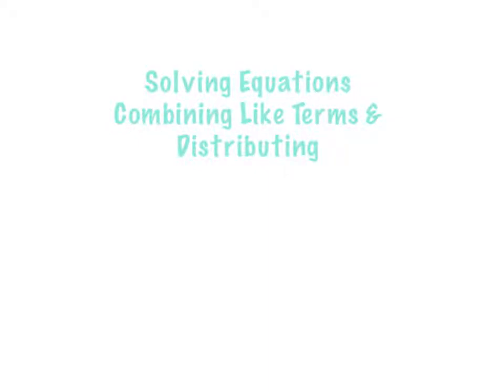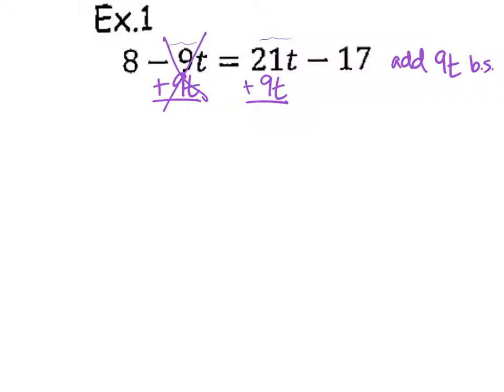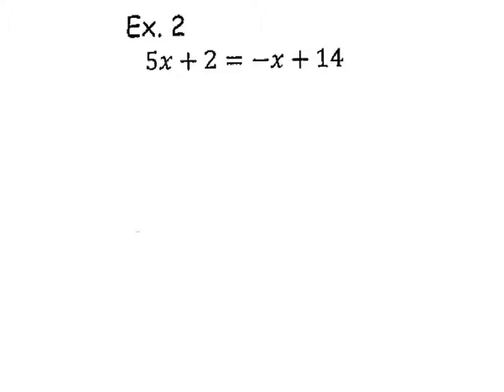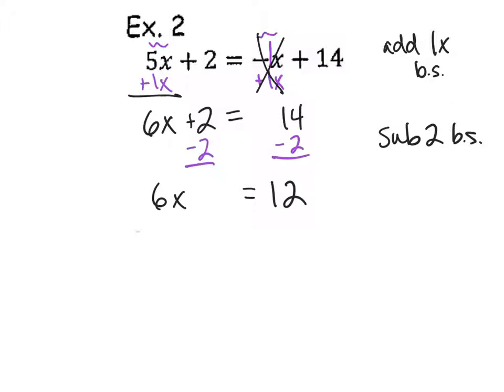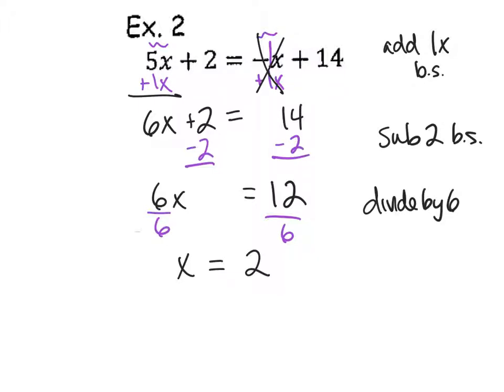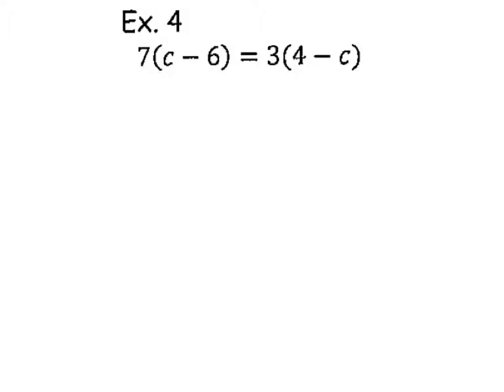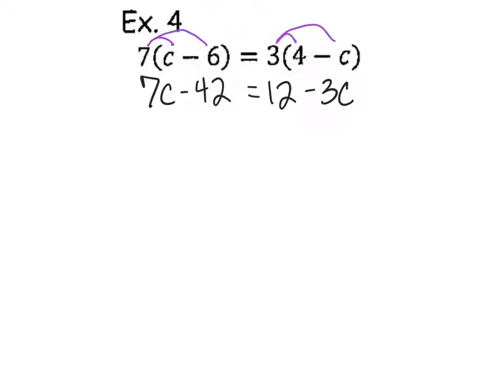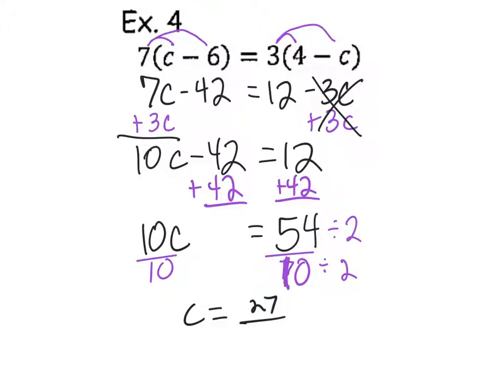Equations (CLT & Distribute)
Solving linear equations using Combining Like Terms & distributing